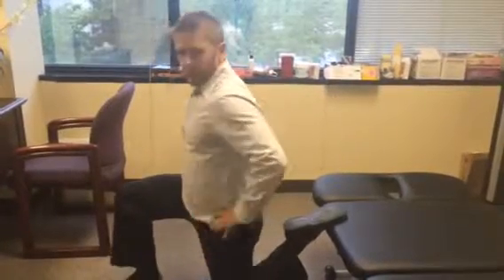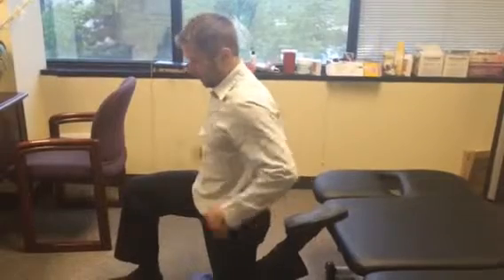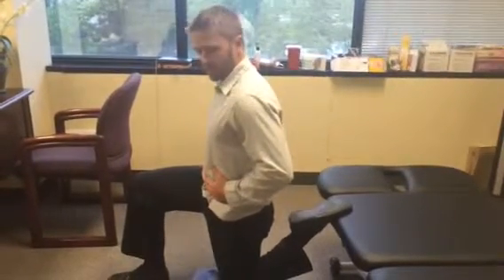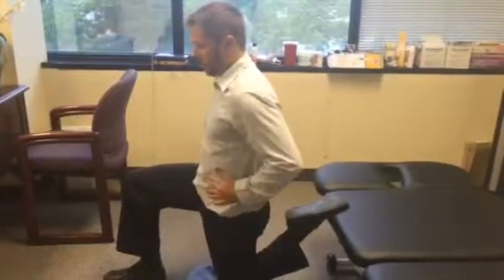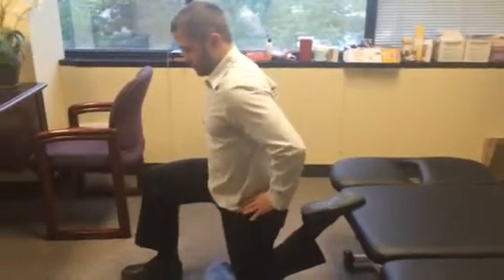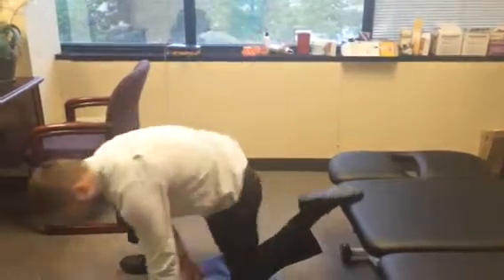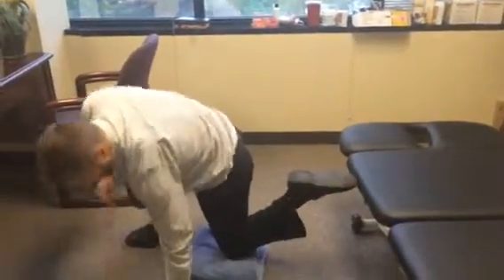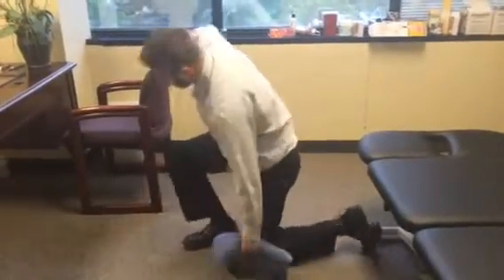Couch Stretch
Great stretch for improving hip and quad flexibility.  The cues are tuck your tailbone, squeeze your buttocks, and brace lightly through your abdomen.  You may do this one for reps.  I recommend two sets of 10 a few times a day to improve flexibility.  Never force  this stretch. If you feel tearing, tingling, or warmness you are stretching too hard.